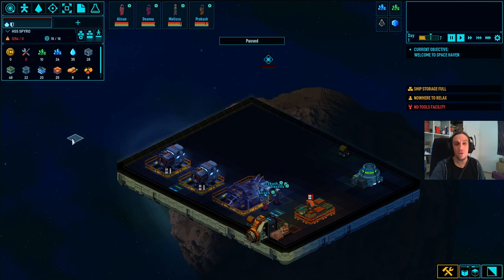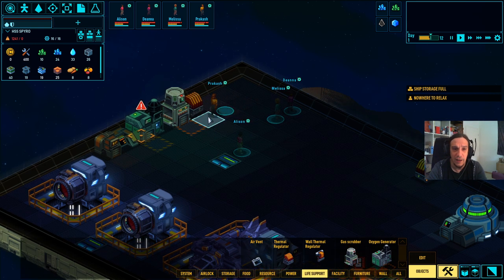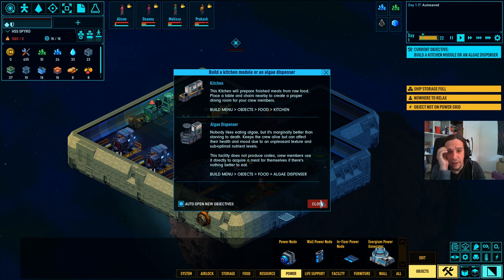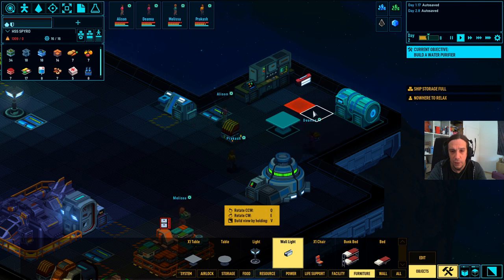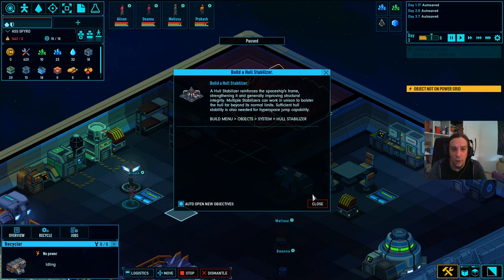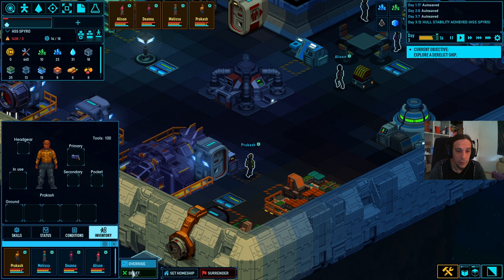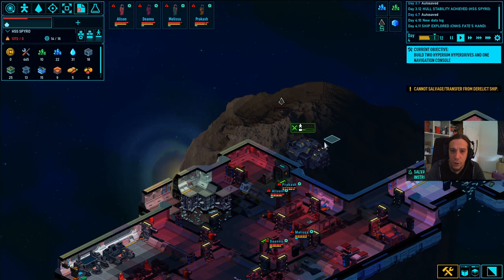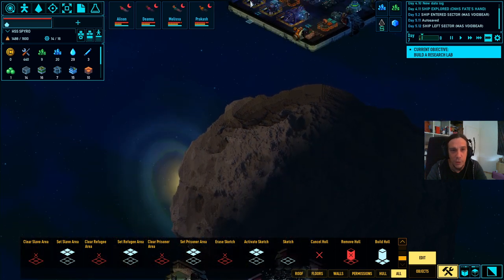My First Space Haven - Ep 01 - Alpha Gameplay Tutorial Guide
This new gameplay version features my very first Lets Play of Space Haven in the Alpha Version 12.